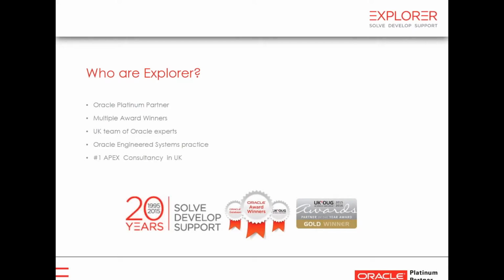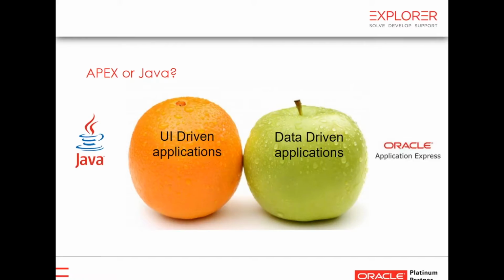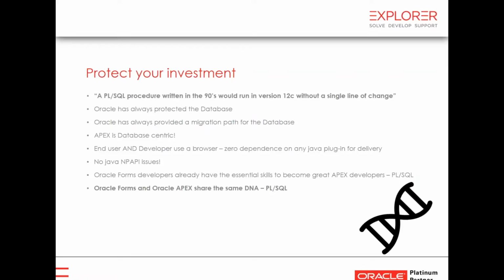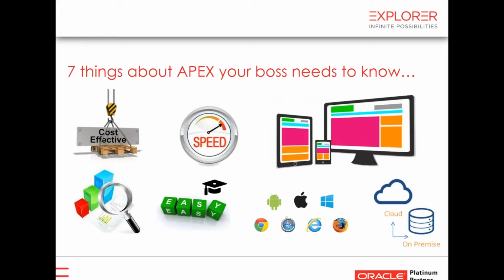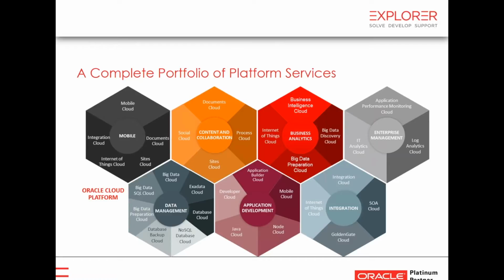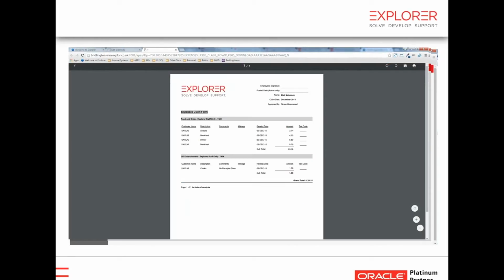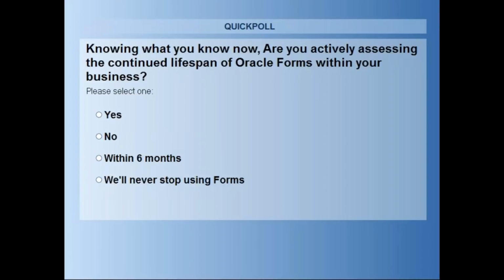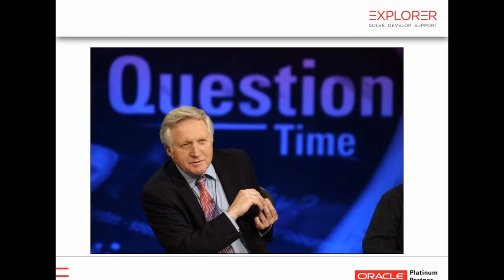Do you have a future with Oracle Forms? full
The future of Oracle Forms